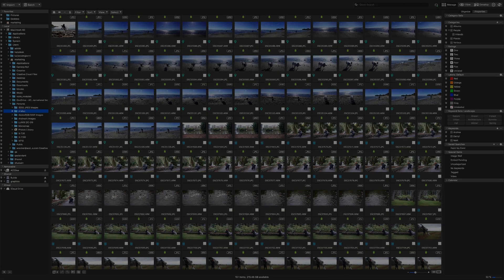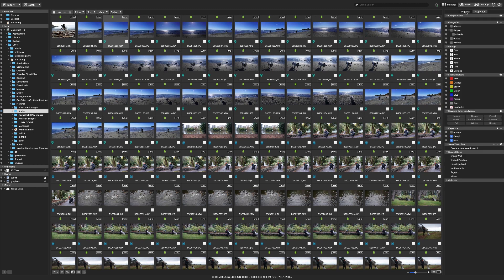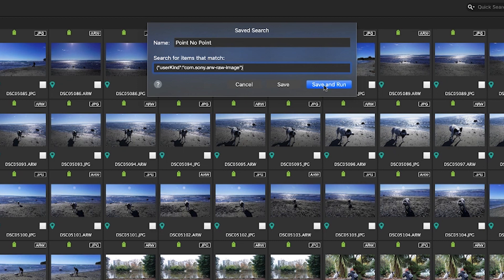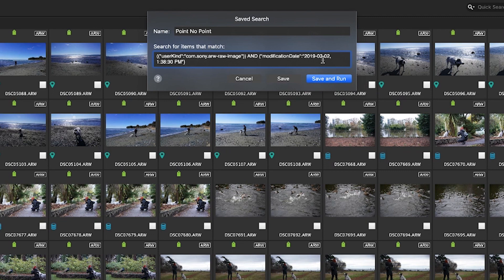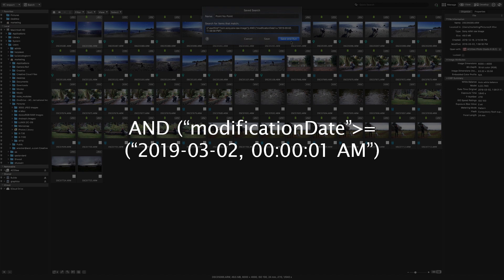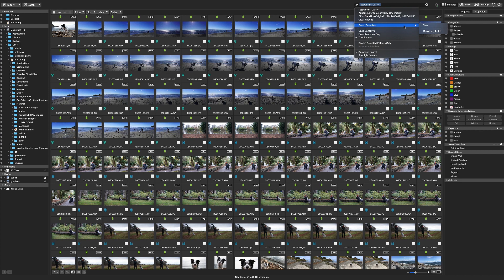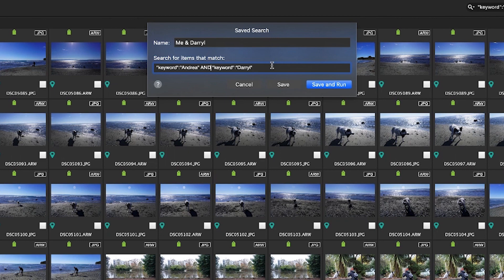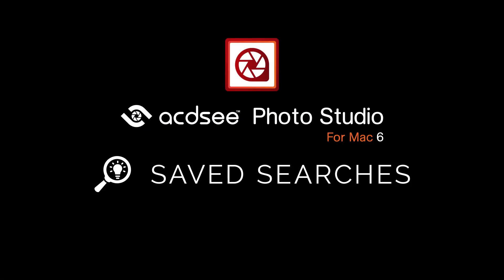Photo Studio Mac 6 Tutorial - Saved Searches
Mac 6 New Feature: Saved Searches

Easily access all of the photos meeting criteria you specify with powerful Saved Searches you can click at any time in Manage mode using ACDSee Photo Studio for Mac 6. In this tutorial, learn how to search by device, date, and person (or pet).